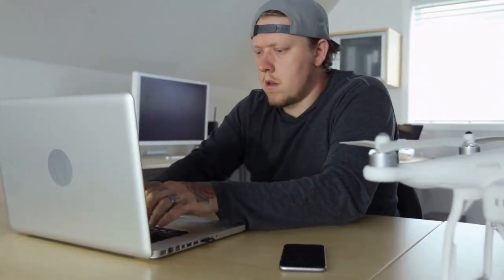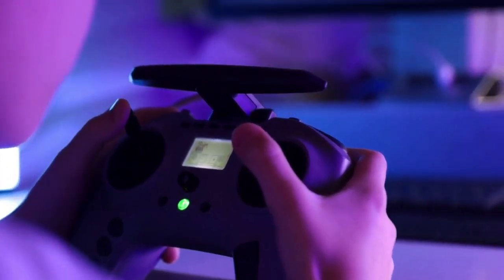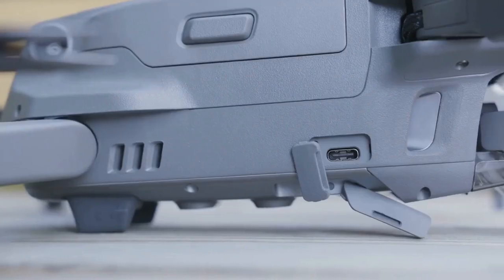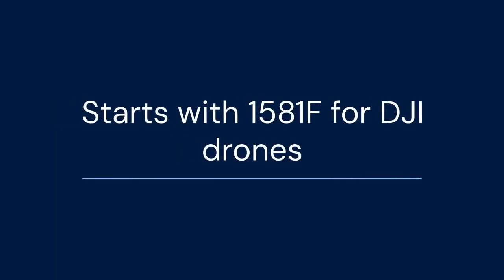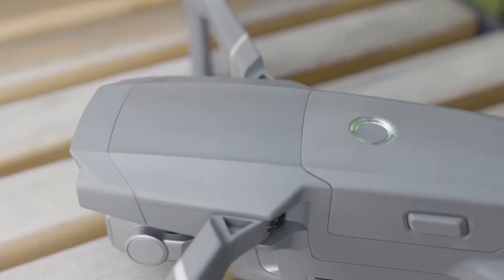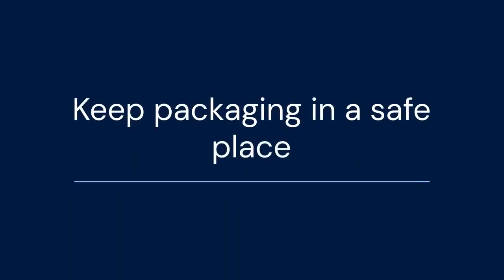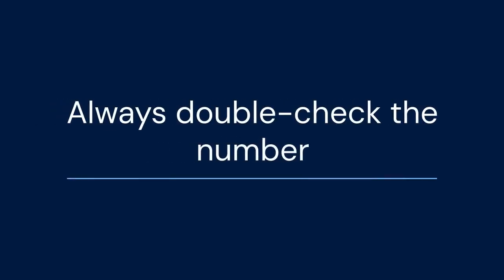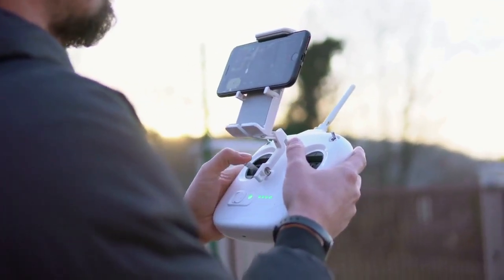Finding the Remote ID Serial Number on DJI Drones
The Remote ID serial number on DJI drones is essential for compliance with aviation regulations. For newer models like the Mavic 3 series, Mini 3 series, and Air 3, the Remote ID is directly broadcast by the drone and does not require a separate module. You can find the Remote ID serial number within the DJI Fly app. Connect your drone to the app, navigate to the "About" section in settings, and look for the "Remote ID" or "Drone ID" field. It's typically a string of alphanumeric characters. For older drones that received a firmware update to comply with Remote ID, the serial number often mimics the drone's existing serial number with added characters.